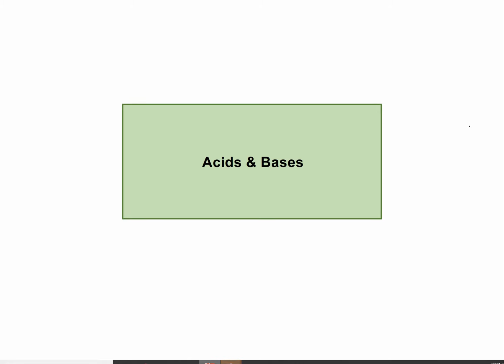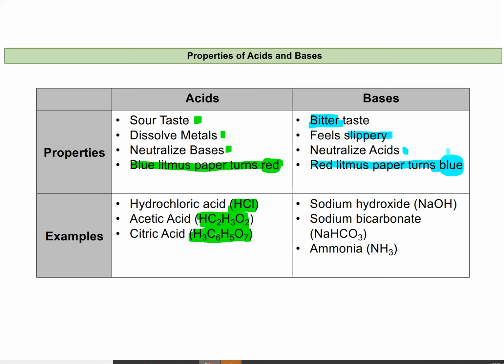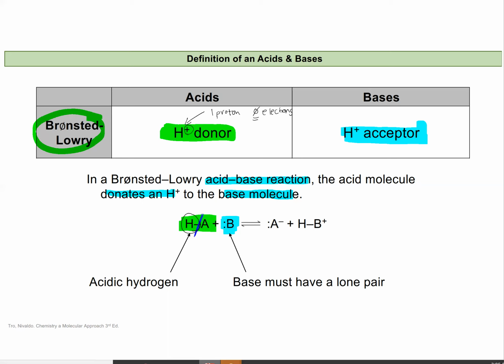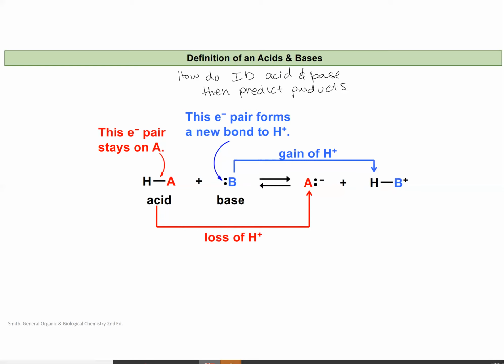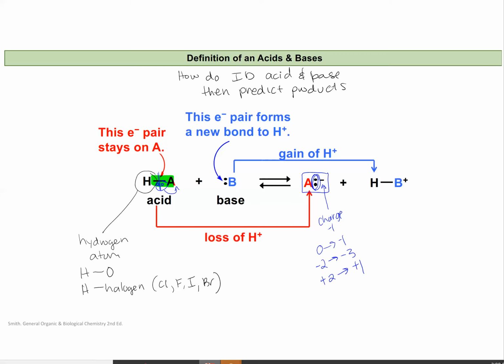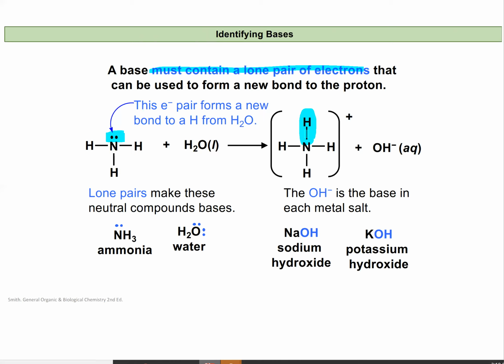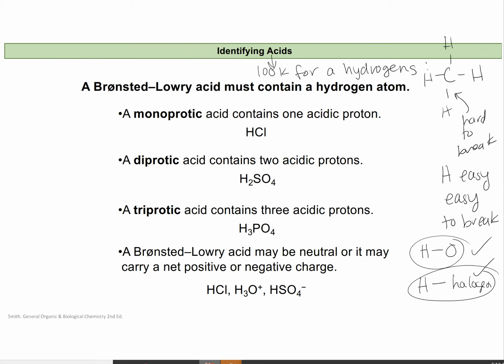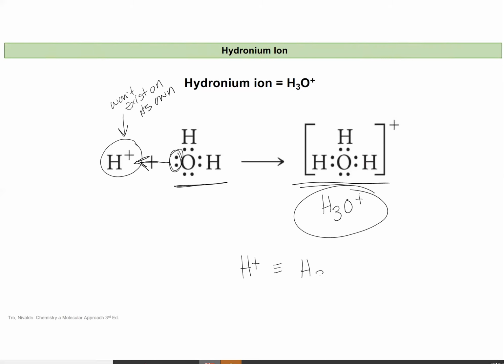Chem 121 Lecture 9A Defining Acids and Bases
This video presents the bronsted-lowry definition of acids and bases.